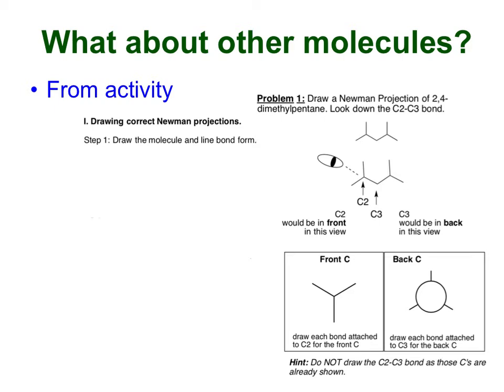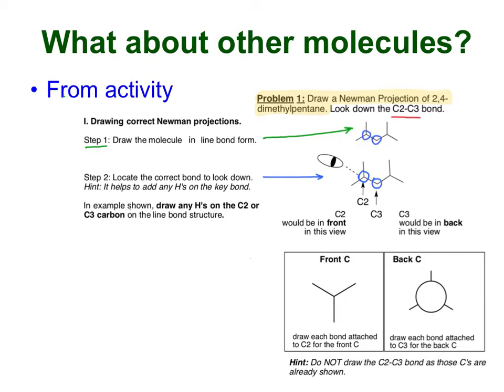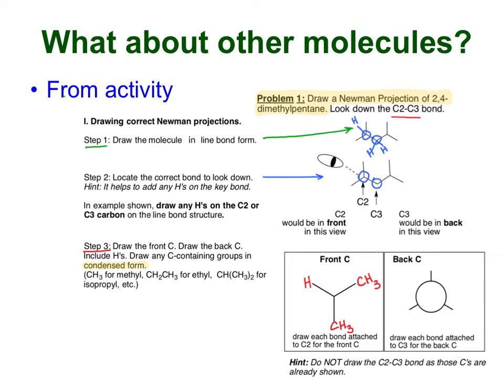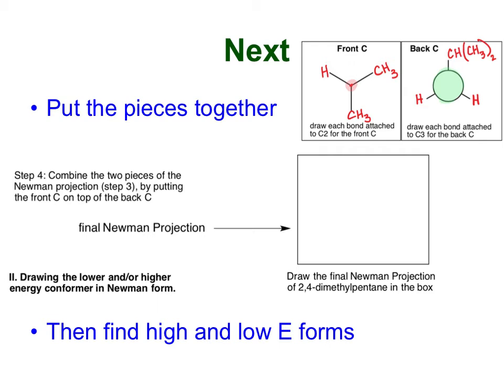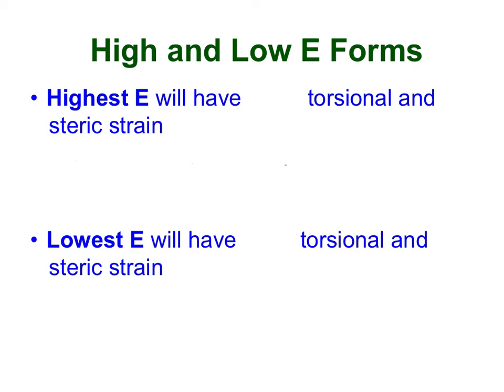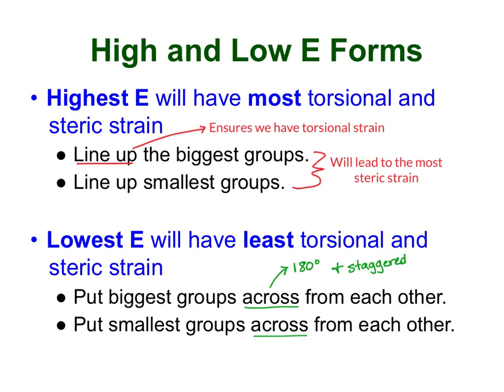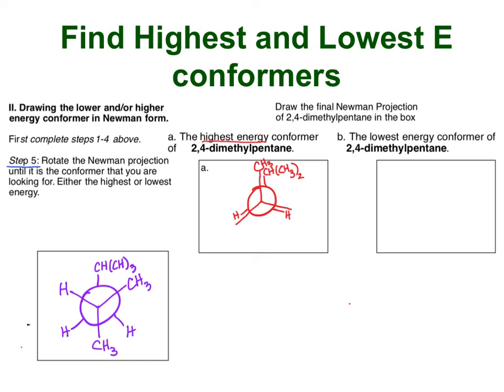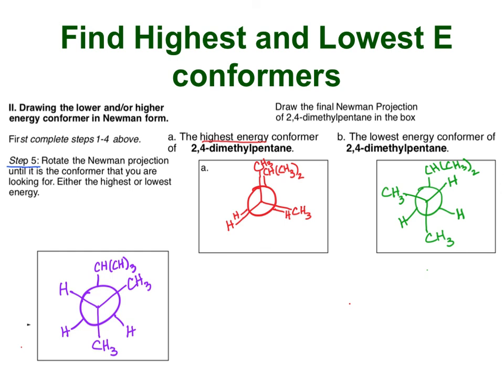For Activity 1-14 "Butane" Conformers and Energy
In this video, Dr. C. will show you how to draw Newman projections of molecules BESIDES just butane. We will then figure out the highest and lowest energy conformers, and draw them (as Newman projections).

This video was made by Dr. K. Cossey for Chem 226, a one-semester organic chemistry course at SUNY Oneonta.